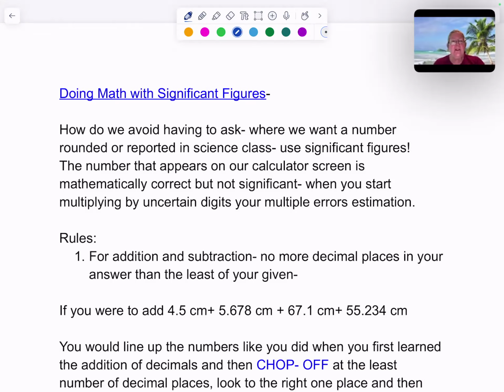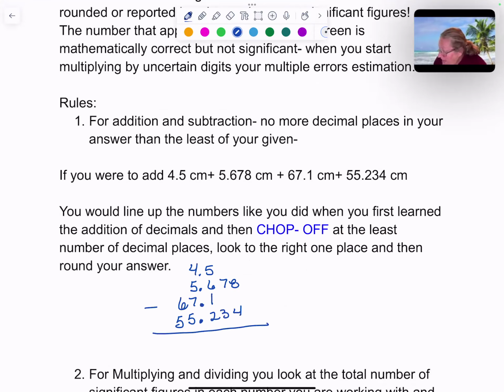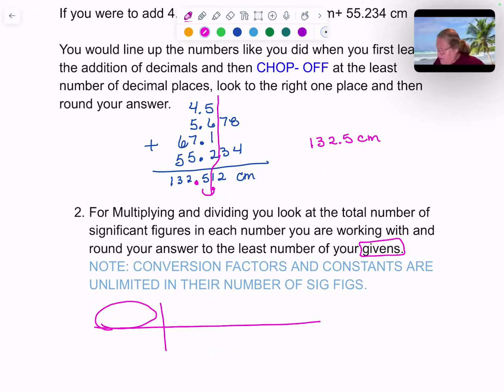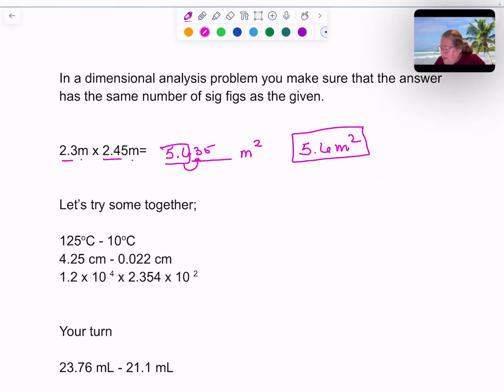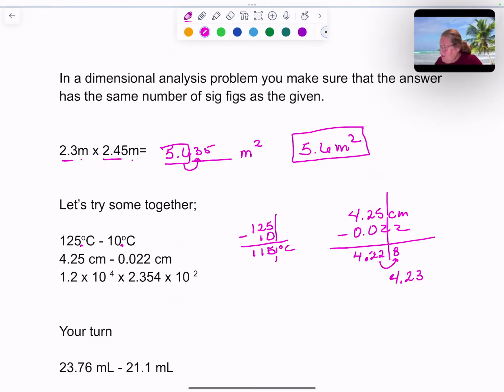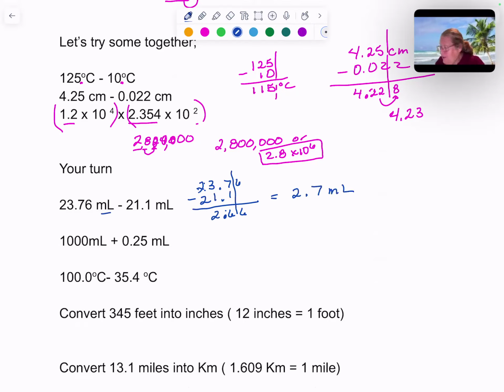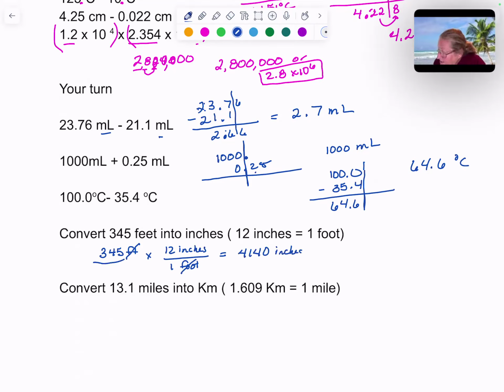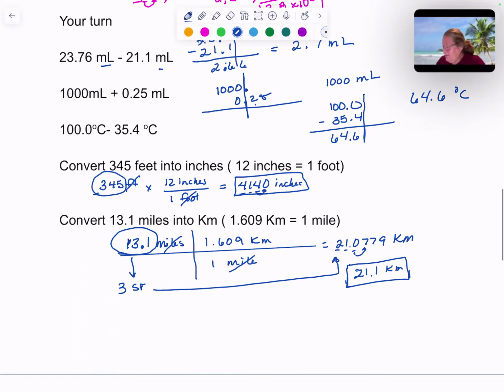Chapter 1: Basic Skills- Doing Math with Significant Figures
In this video we will discuss the rules for addition and subtraction as well as multiplcation and division with significant figures, we will also round answers to the correct number of significant figures